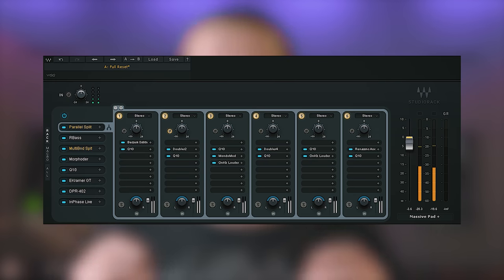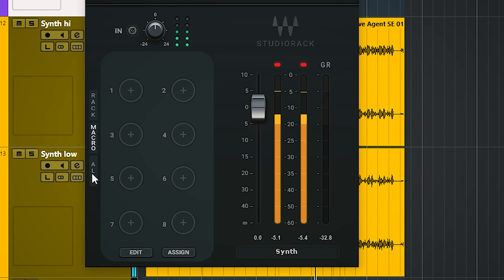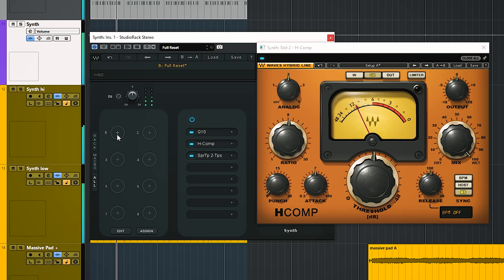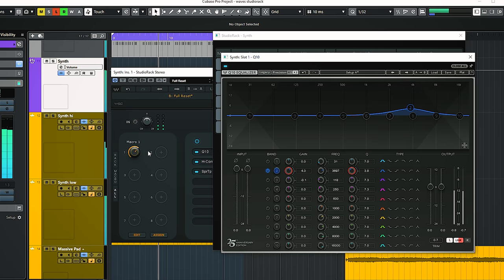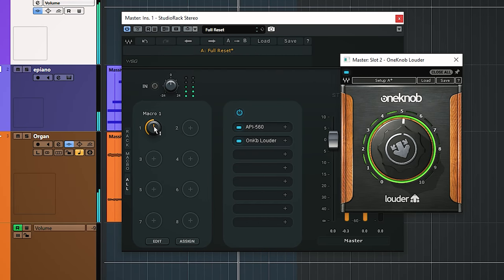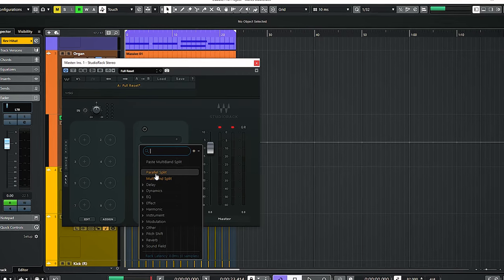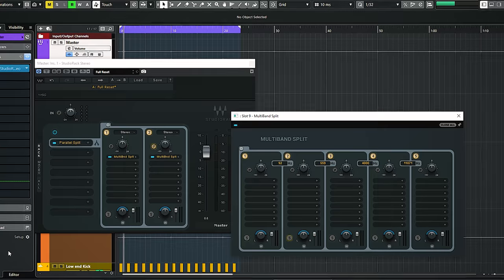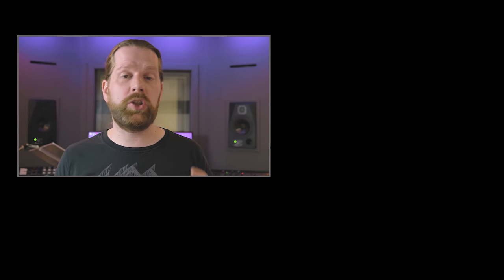FREE Waves Studio Rack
The brand new Waves Studio rack is like Lego. Use plugins as brick to build your own plugin studiorack chain.

Thanks!
Marlon